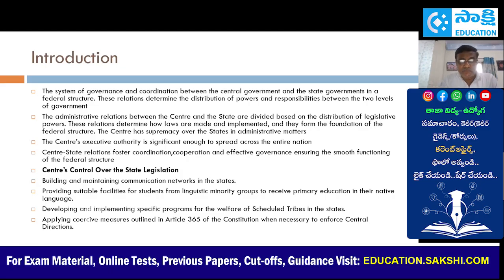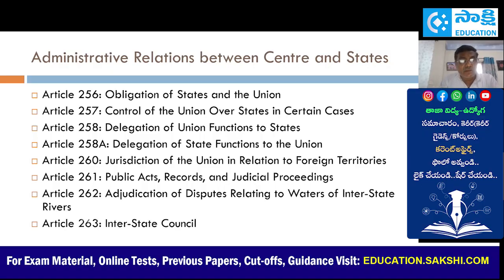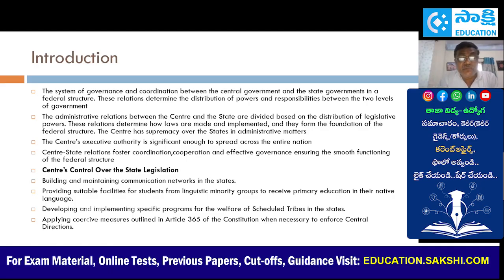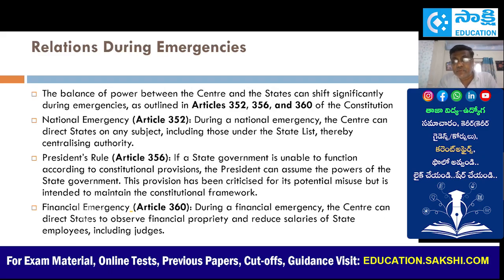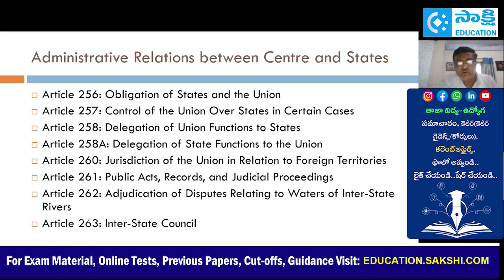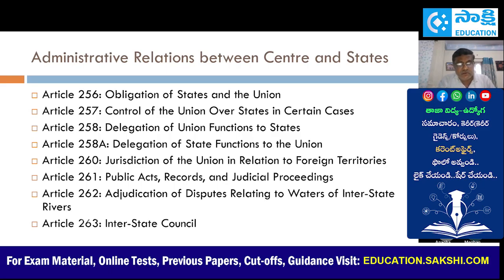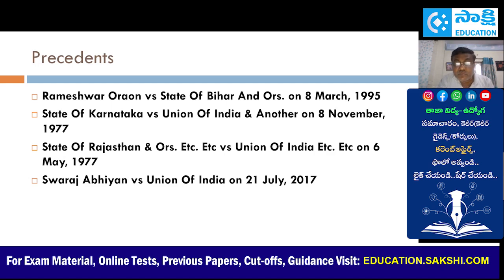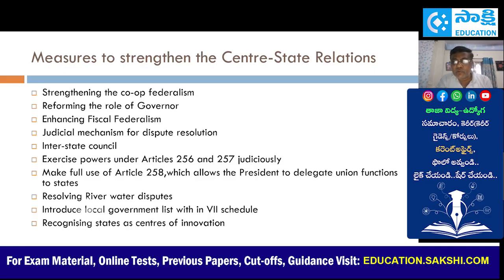CENTRE-STATE RELATIONS IN INDIA: ADMINISTRATIVE RELATIONS | Dr. T. Koti Reddy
UG & PG - Civils Services:  తప్పకుండ ఈ  టాపిక్ నుంచి Questions వస్తాయ్‌...!

Role of Governors in Centre–State relations, their powers, and impact on governance. Key for UPSC, APPSC & TGPSC. Indian polity, governance, international relations.
Dr. T. Koti Reddy, VC, IFHE

Prepare effectively for UPSC Civil Services, APPSC Group 1 & 2, and TGPSC exams with this detailed Polity lesson on the Role of Governors in Centre–State Relations.